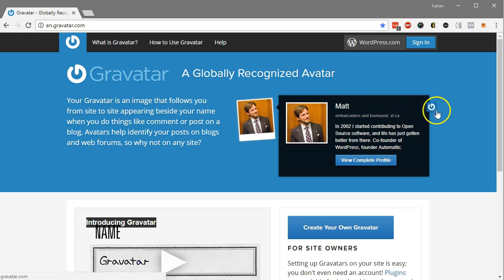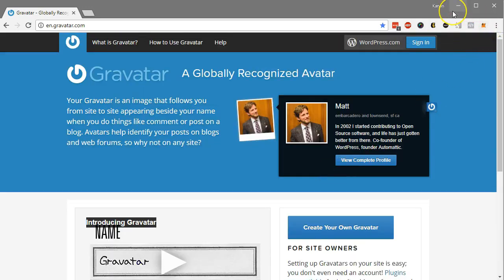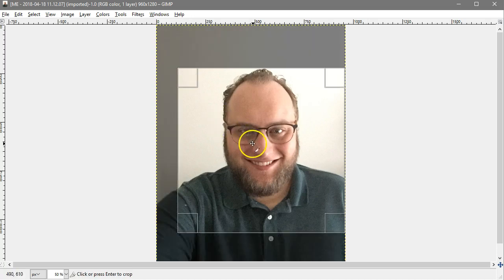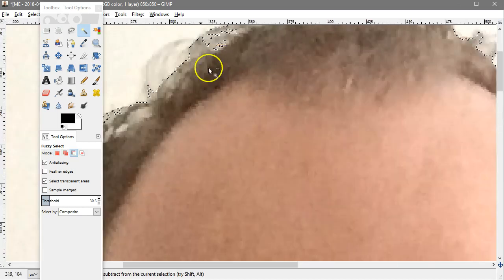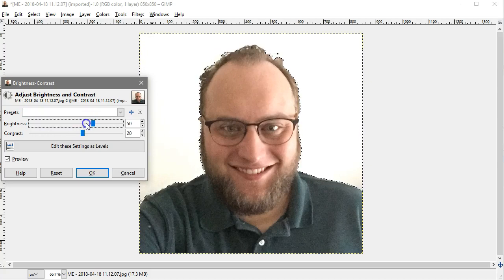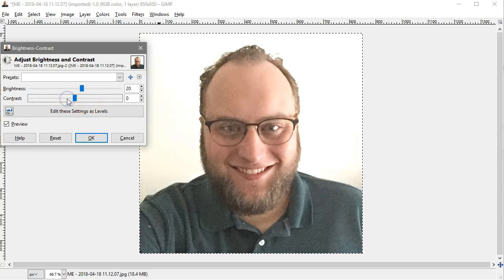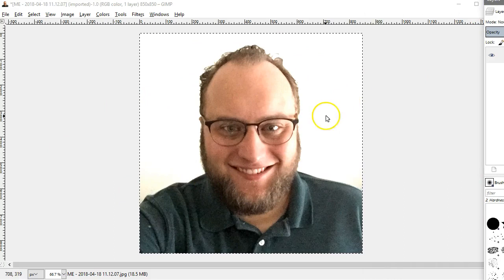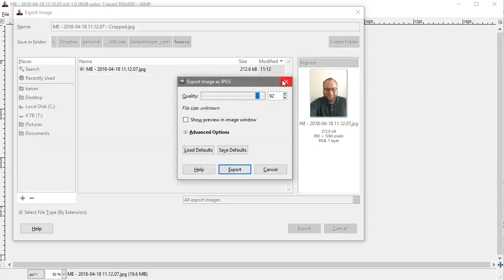Get a Gravatar - Gimp Editing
How to Get a Gravatar, and how to edit it using free and open source Gimp, so you look your best!